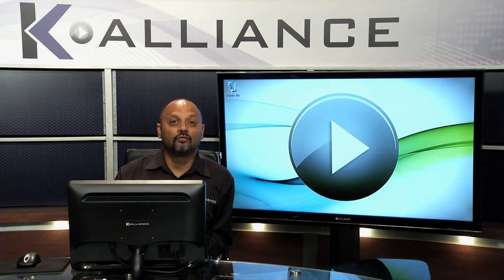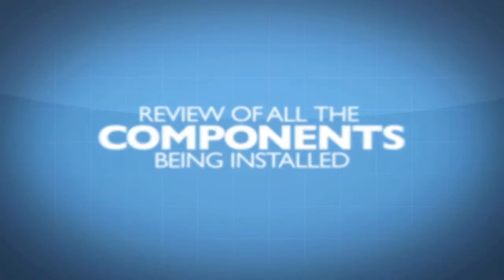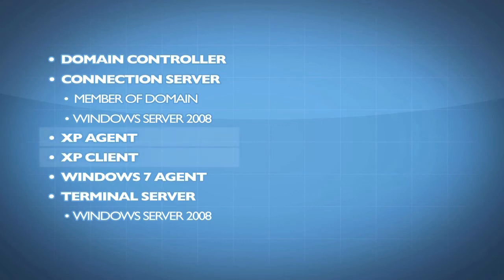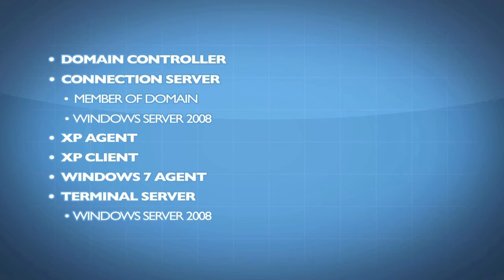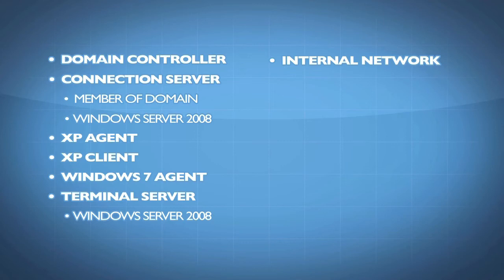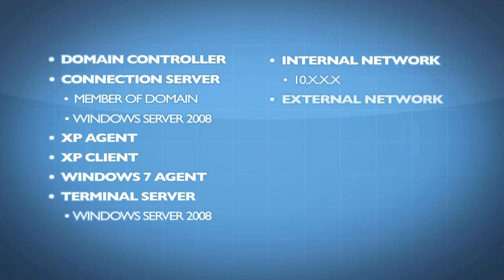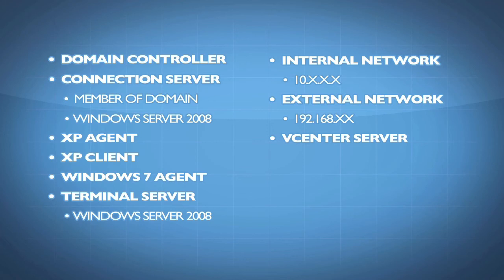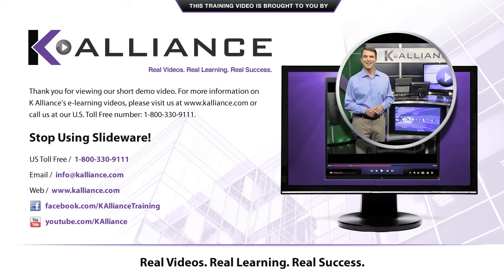VMware View 5 Tutorial Training Video Part 1 - K Alliance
Review all the components being installed with this VMware View 5 training video. Contact K Alliance for more info. - 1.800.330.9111